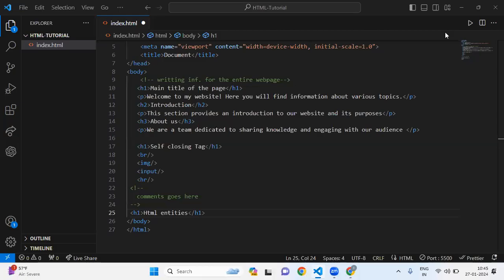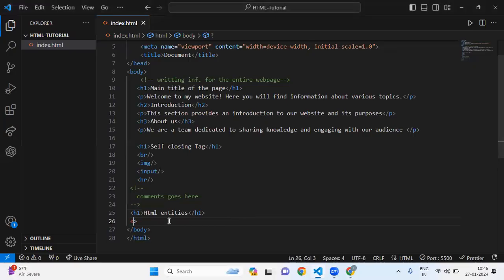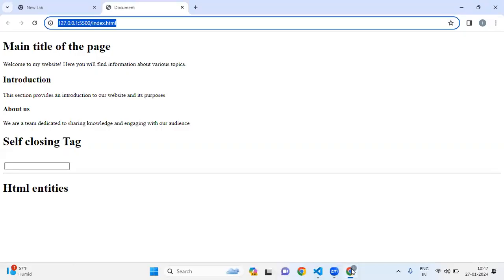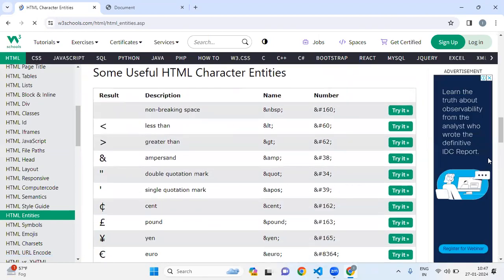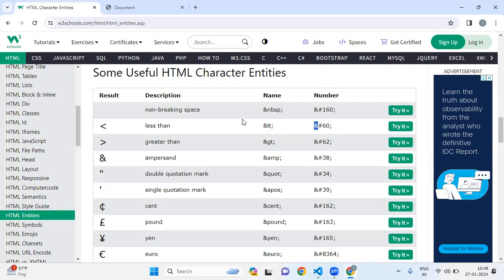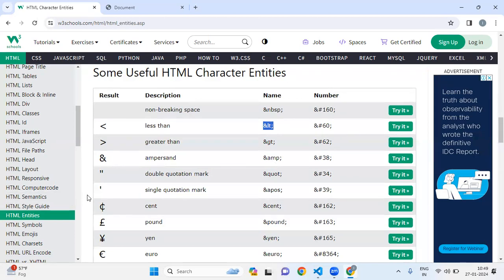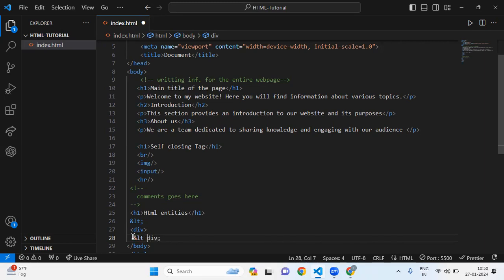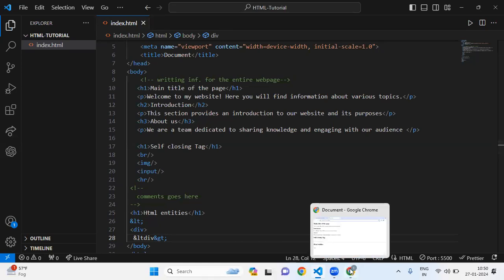Lecture 10 | HTML Entities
In this tenth lecture of our comprehensive HTML course, we delve into the world of HTML Entities.

We'll explore:

➡️What are HTML entities and why are they used?
➡️Different types of entities: character entities, named entities, numeric entities.
➡️When and how to use entities effectively in your HTML code.
➡️Common use cases for entities, like displaying special characters and symbols.
➡️Best practices for using entities for accessibility and SEO.

By the end of this lecture, you'll have a solid understanding of HTML entities and be able to confidently use them in your web development projects.